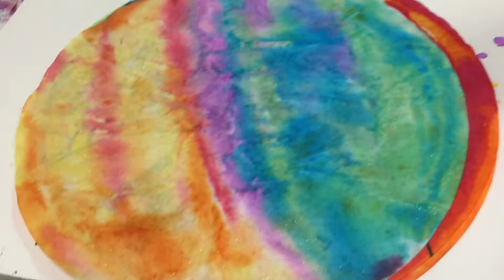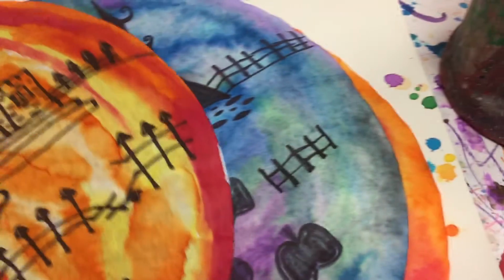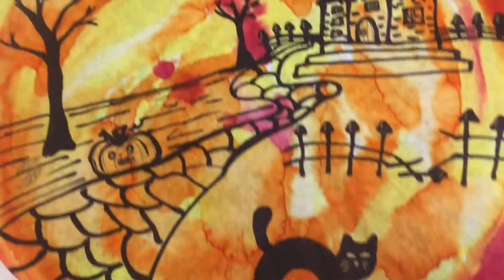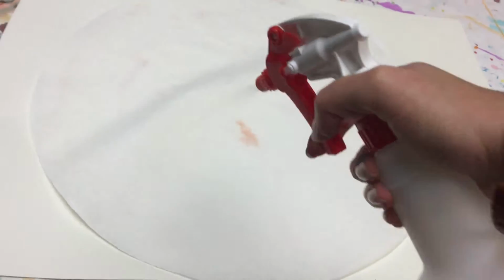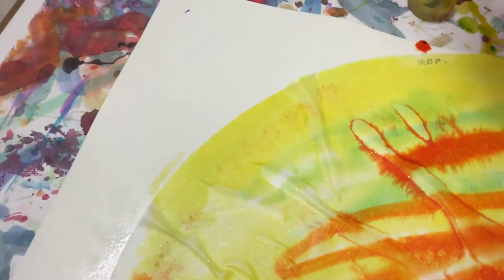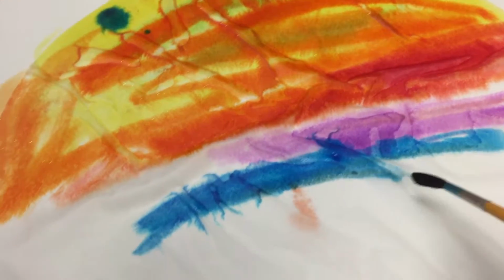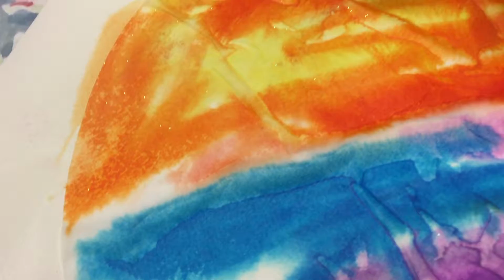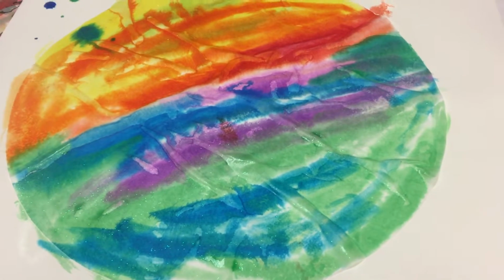Hot and Cool Silhouette Color Diffusing Circle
Haunted house silhouette project using liquid watercolor and hot or cool colors.